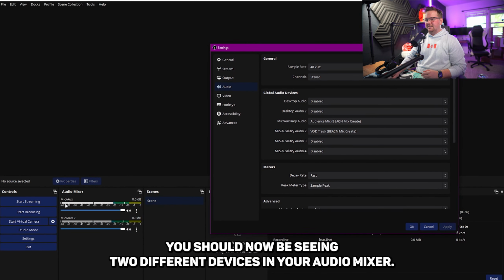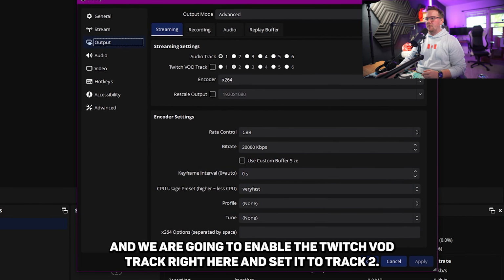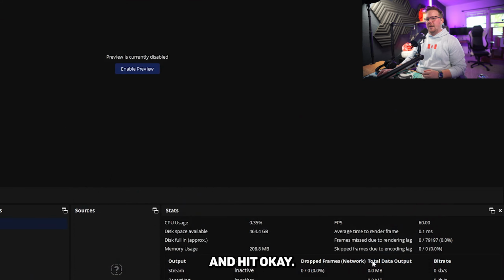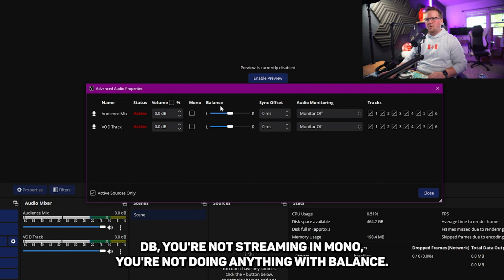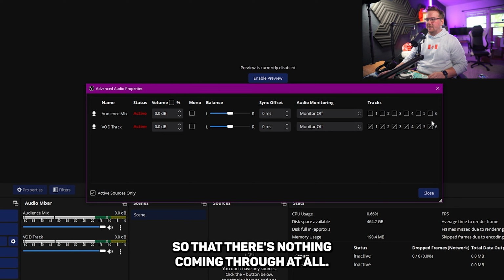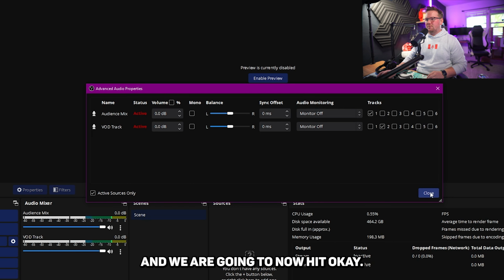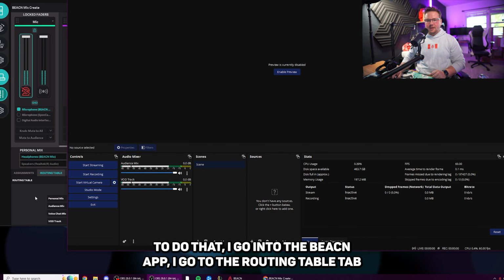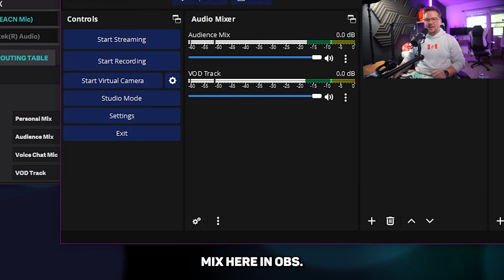Setting Up BEACN Mix Create & BEACN Mic Advanced Mixing in OBS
In this video you'll learn how to set up your BEACN Mic and The BEACN Mix Create with OBS.

Timestamps:
00:00 - Introduction
00:37 - OBS Settings
01:23 - Setting up Twitch VOD Track
04:44 - Troubleshooting Common Issues
04:54 - Poor Audio Quality or Doubled Audio
06:00 - Doubled Audio (Fix #2)
06:39 - Better Understanding the Routing Table